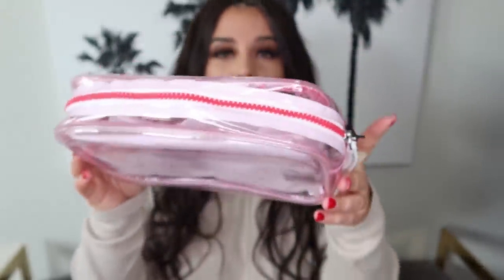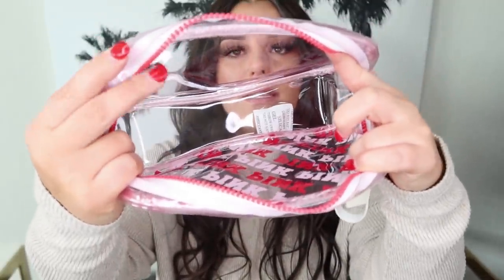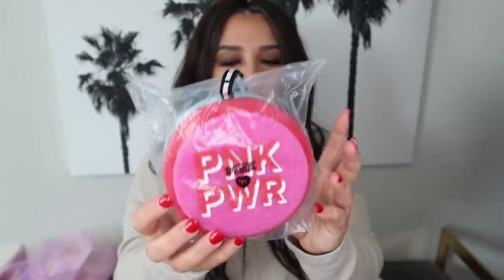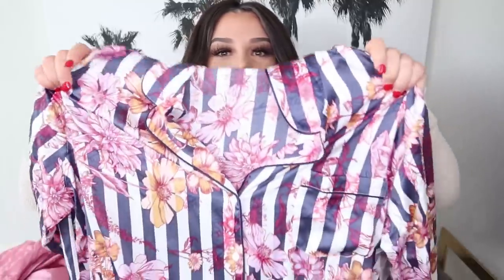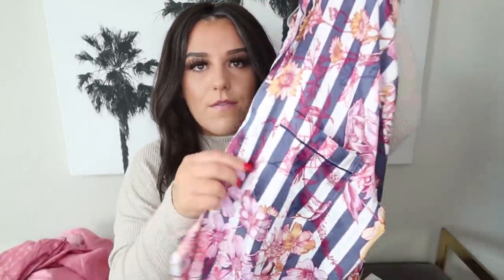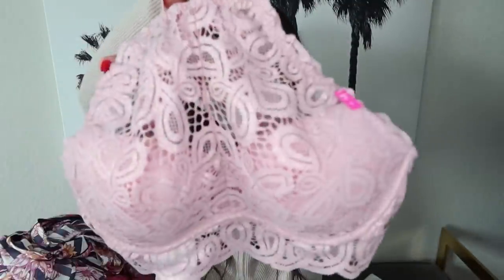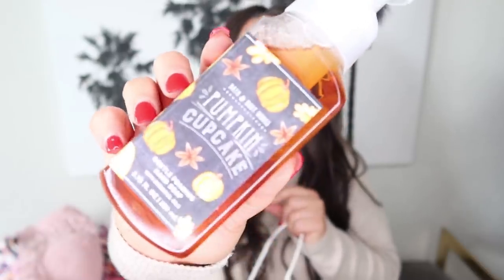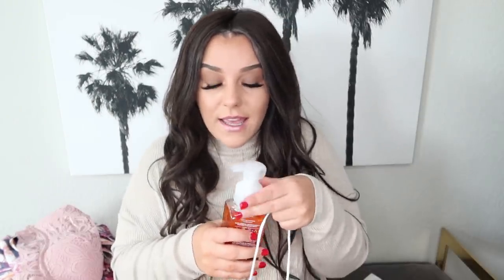Huge PINK & VS Annual Sale